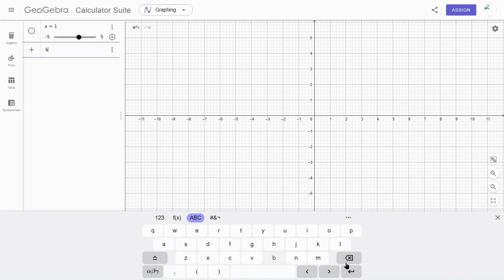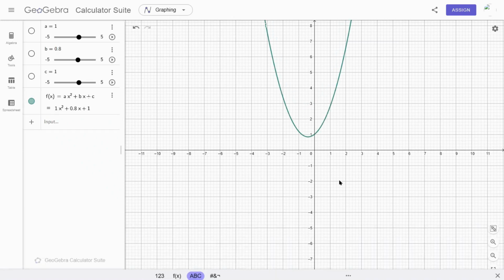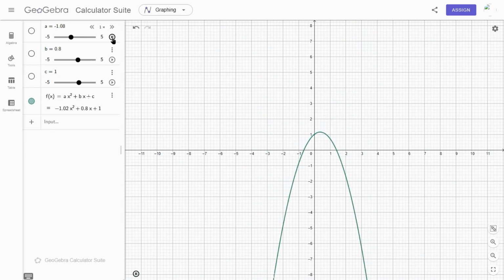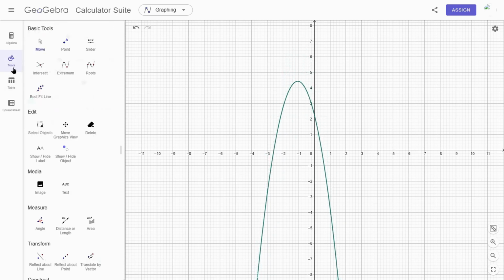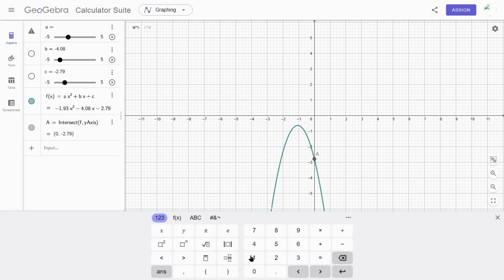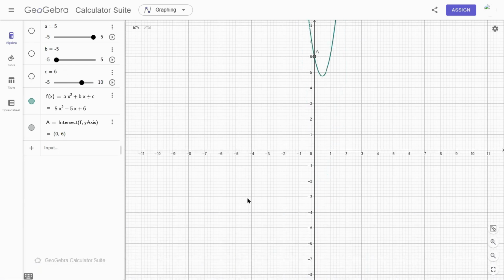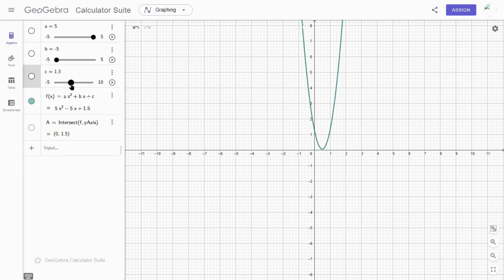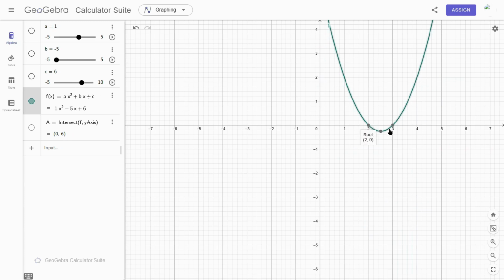Theory of Equations Using GeoGebra |Introduction | Visual Mathematics | Class 12 Maths#geogebra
Theory of Equations Using GeoGebra series, we explore the fundamentals of polynomial equations through interactive visualizations.